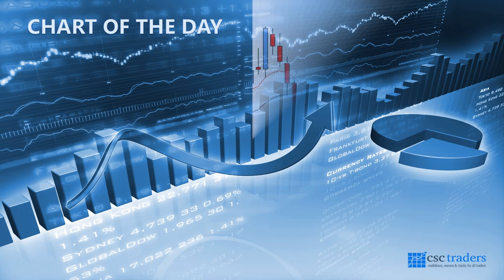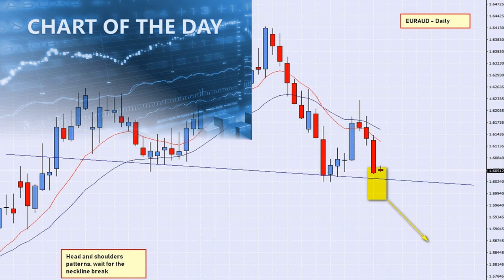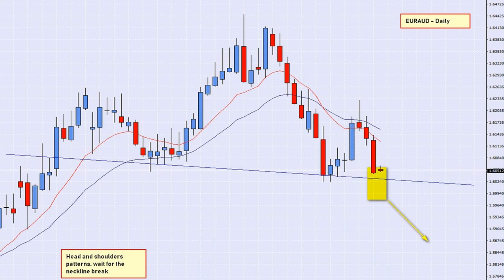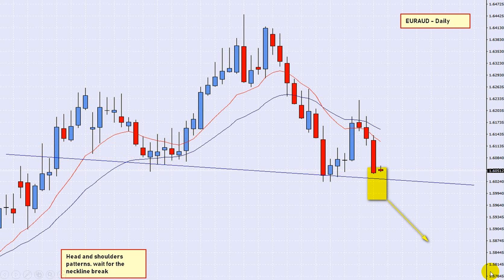The Daily Call with Cristian Moreno Jul 15 2019